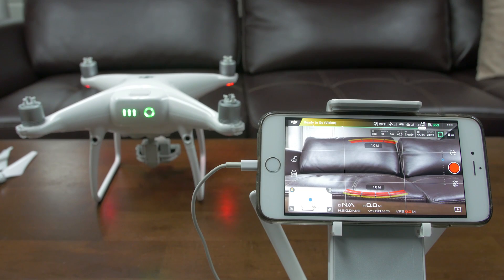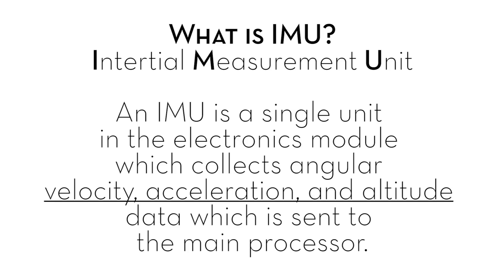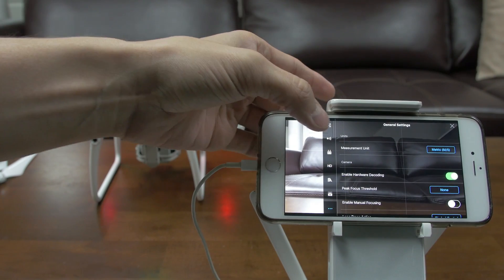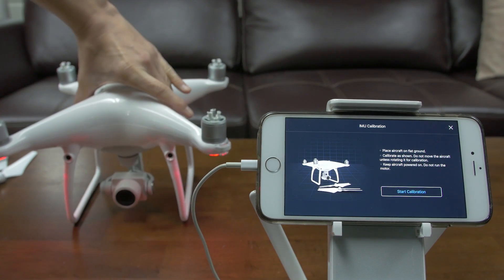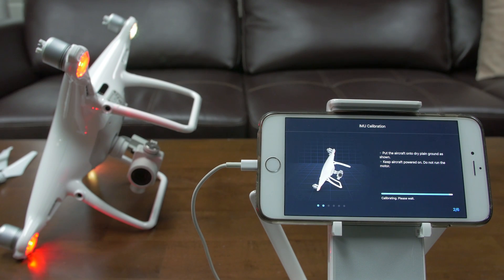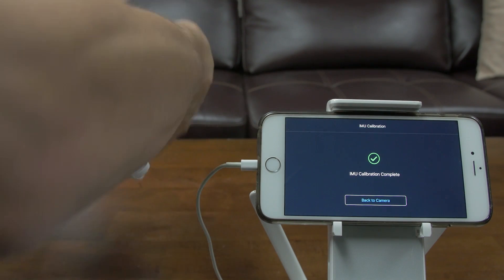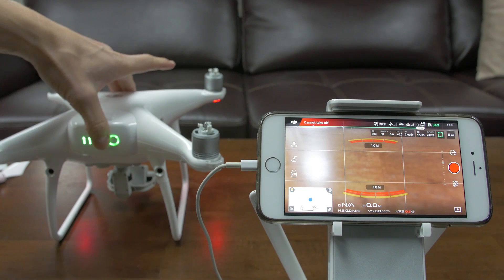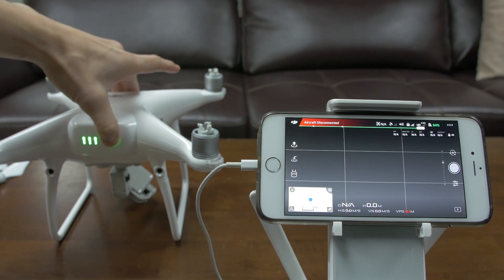DJI Phantom 4 Pro - IMU Calibration Tutorial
Quick tutorial on calibrating the IMU on the Phantom 4 Pro.